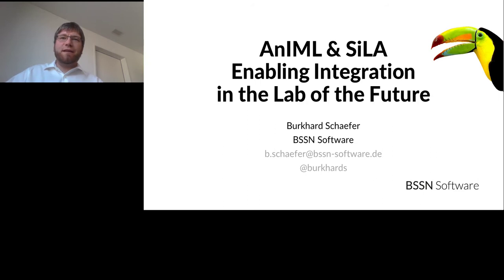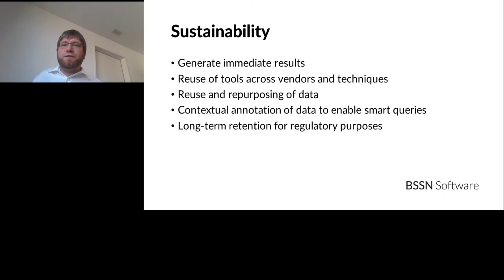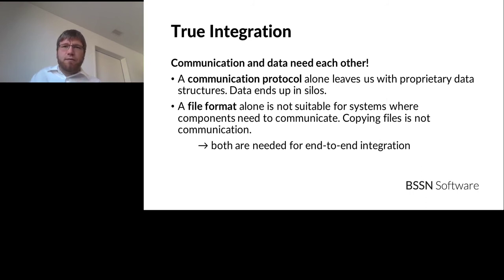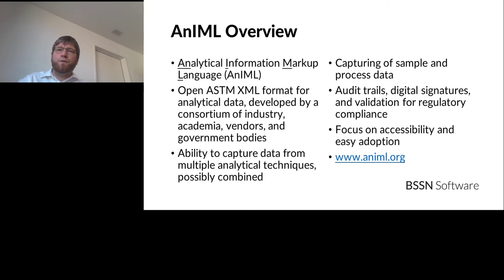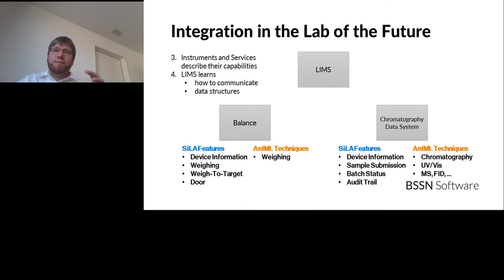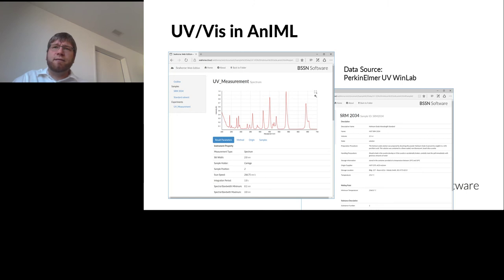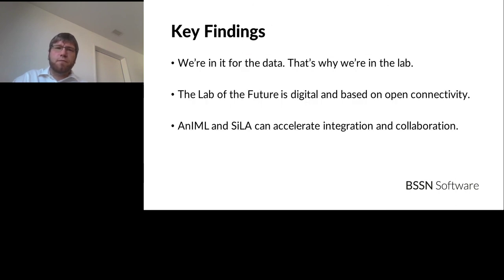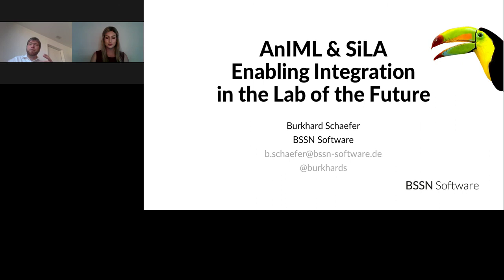AnIML & SiLA: Enabling Integration in the Lab of the Future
Presented At:
LabRoots - Lab Automation Virtual Event 2018

Presented By:
Burkhard Schaefer - President at BSSN Software

Webinar Abstract:
This talk will reflect on what we can expect from the lab of the future and explore avenues towards such a digital lab. A major component of a digital lab is integration of instruments, systems, and seamless data flow. We will take a look at the progress of the AnIML and SiLA standardization initiatives, which can provide key building blocks to establish interoperability. While AnIML specifies an XML-based standard data format for analytical data, SiLA provides webservice-based standards for interfacing with instruments. By joining forces, a new ecosystem emerged that allows end-to-end integration of instrument control, data capture, and enterprise system (ELN, LIMS) connectivity.
Learning Objectives:
1. Identify current trends for digitization and creating a connected lab of the future.
2. Learn about the existing SiLA and AnIML standards and how to solve instrument integration challenges throughout the lab.

Earn PACE/CME Credits:
1. Make sure you’re a registered member of LabRoots
2. Watch the webinar on YouTube above or on the LabRoots